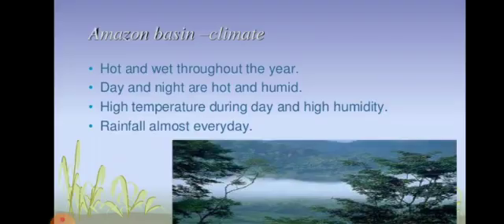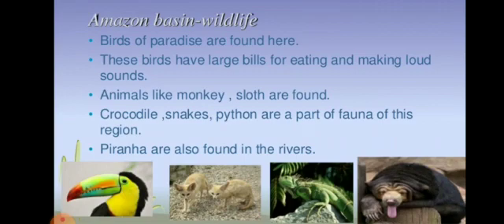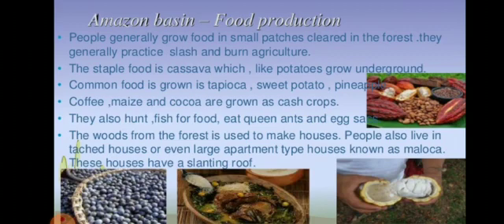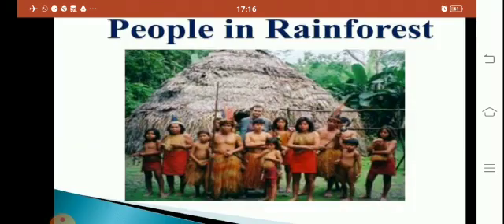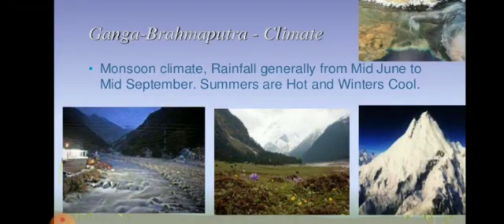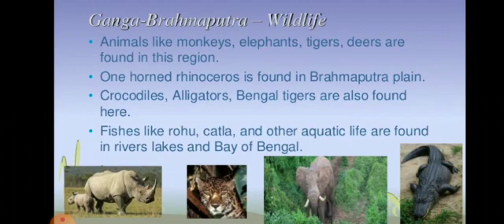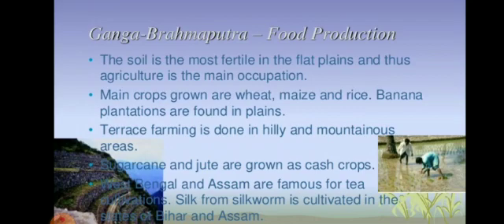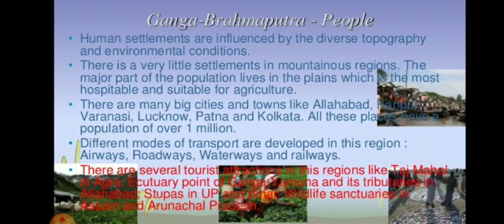Tropical and Sub Tropical Region